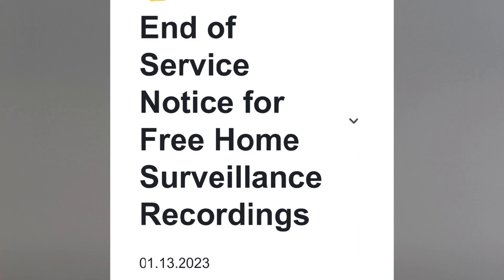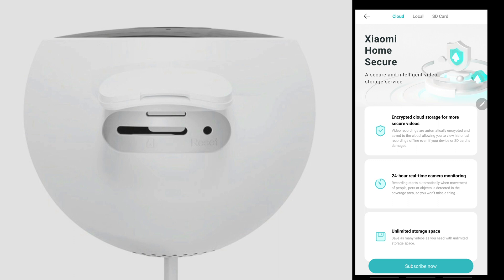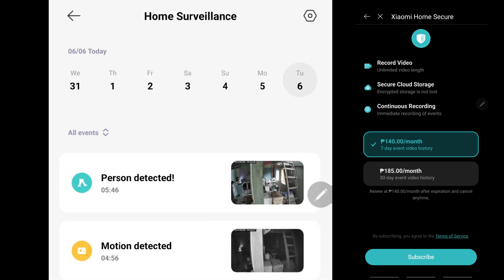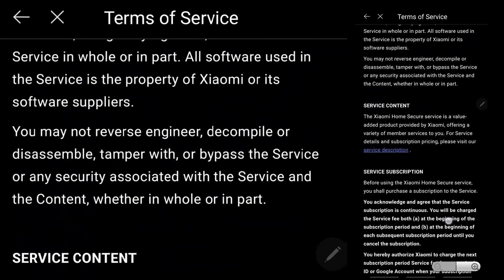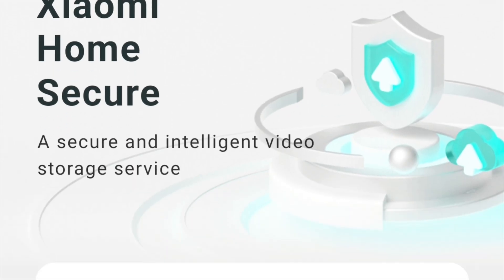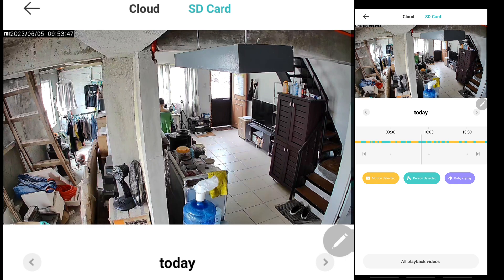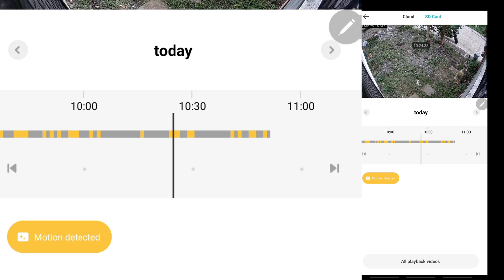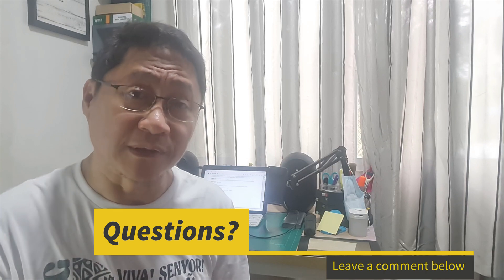Watch Surveillance Detected Videos on Xiaomi Cameras Without Paying | Xiaomi Home Secure Discussed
Xiaomi has cancelled its FREE service allowing its camera to record short clips of surveillance detected events.

But there's a way to still watch those detected events. Check this video.